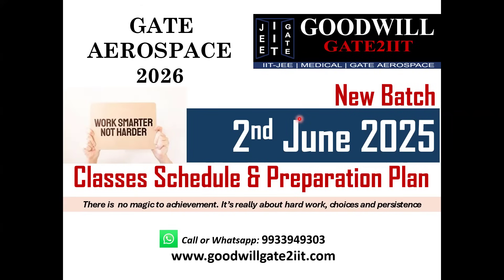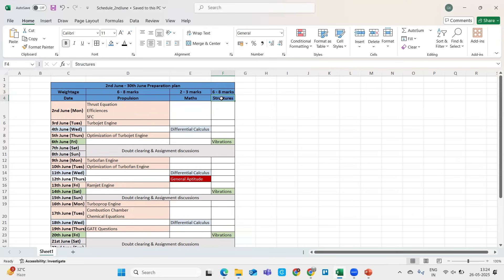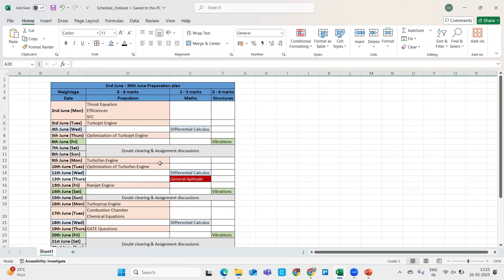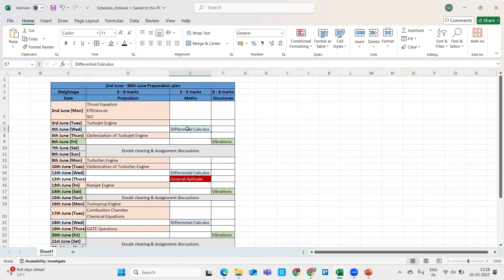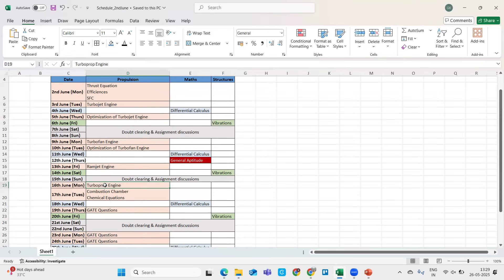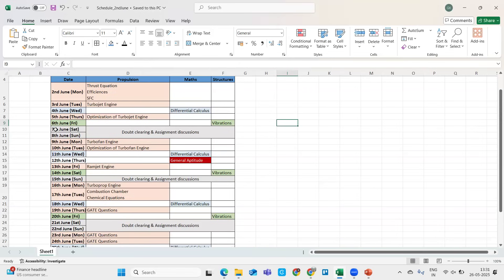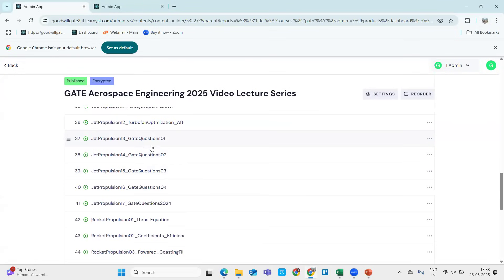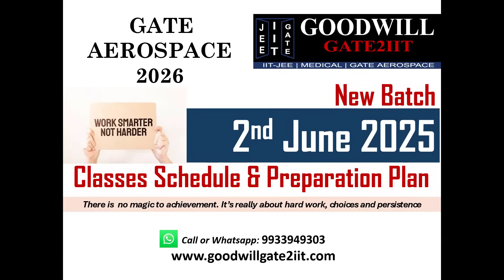GATE 2026 Aerospace Engineering Lectures - New Batch Schedule | GATE AE | GATE Aerospace Videos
@gateaerospaceengineering  GATE 2026 Aerospace Online Coaching | GATE Aerospace Preparation | GATE AE Lectures I GATE Aerospace Engineering videos

GATE Aerospace Engineering - Schedule & Preparation plan
Start your preparation with a proper plan, don't compromise on faculties. Strong foundation and basics will definitely take you long way in your Aerospace career.

Best GATE Aerospace Live Interactive Online Coaching Classes | Recorded Classes | Distance Learning | Online Test Series I Study Material
Admissions open | Hurry up..

GATE AEROSPACE Classes and Courses :
1. Online Live Interactive classes
2. Video Lecture Series
3. 250+ Online Tests Series
4. Study material(Hard copies)
5. Assignment sheets
6. Doubt Clearing Sessions
7. Formula Sheets

GATE Result-
GATE 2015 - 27 students in top 100

GATE 2024 - AIR - 1, 5, 30+ students in top 100

- 29 students in top 100
- 191 students qualified

GATE 2018 - AIR- 3, 58, 66, 78, 78, 84, 87 and many more.

PSU selections- HAL, NAL, DRDO & BEL
MNC selections- Boeing, GE Aviation, Airbus, Capgemini, Alten